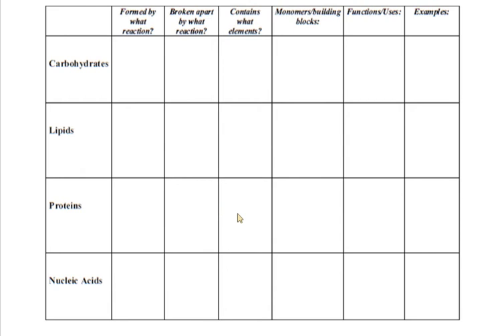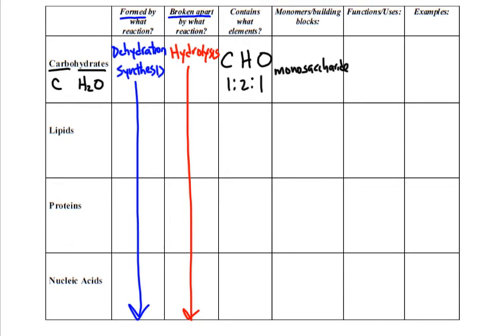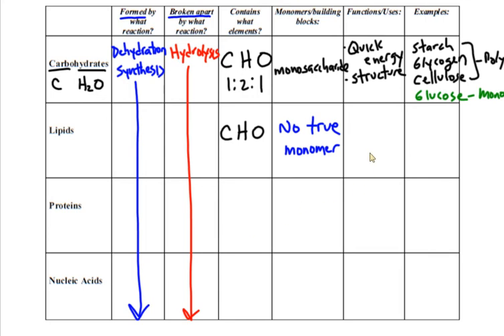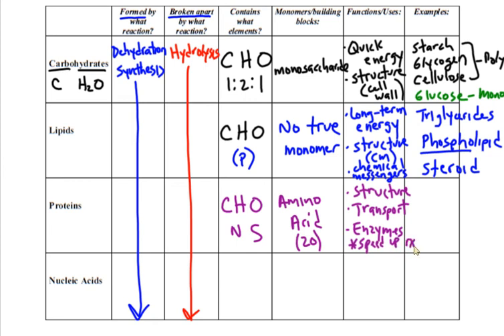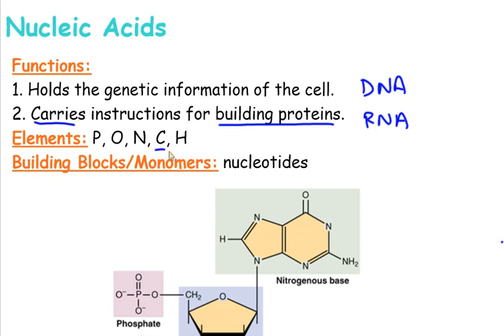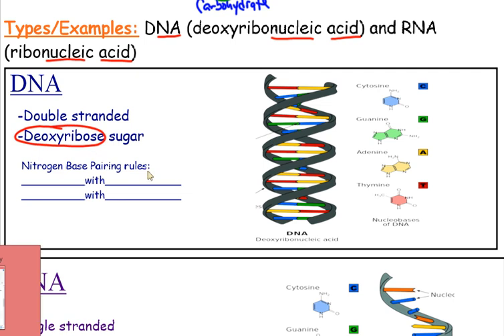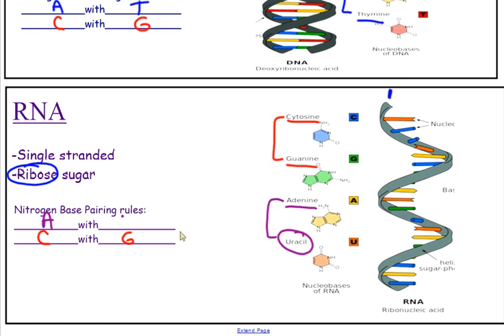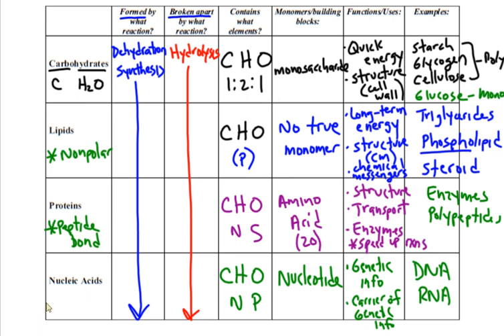Fill-in Notes: Nucleic Acids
This lecture follows p. 12 & 16 of Unit 2: Chemistry of Life workbook